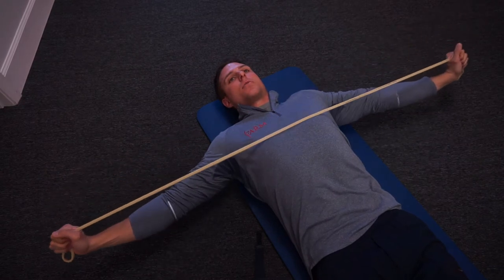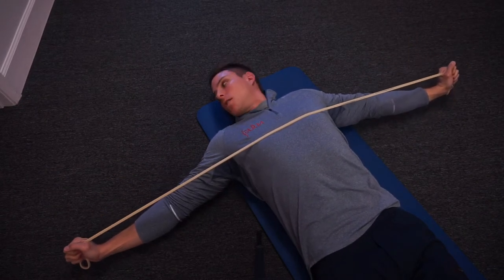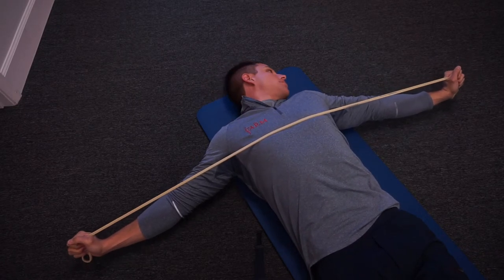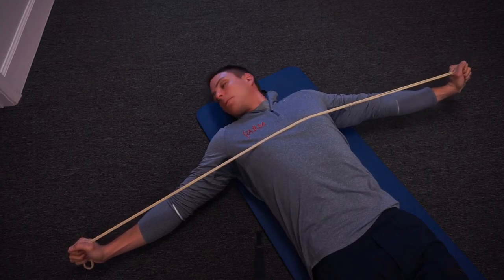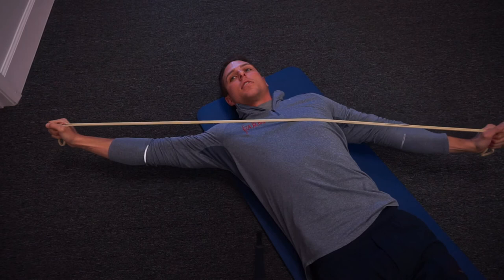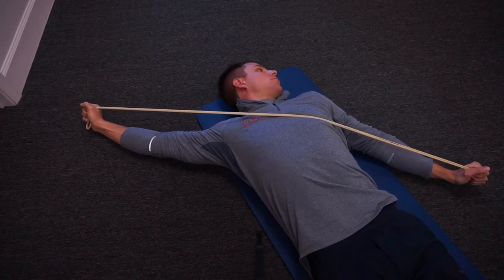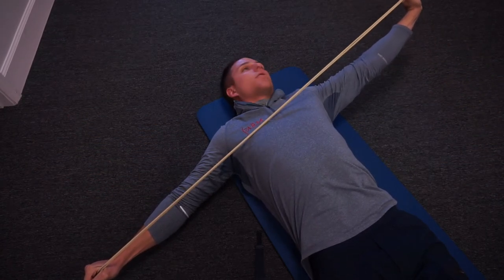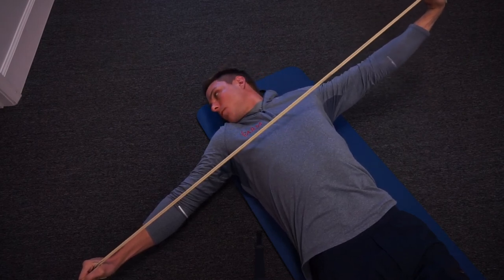Banded Cervical Rotation